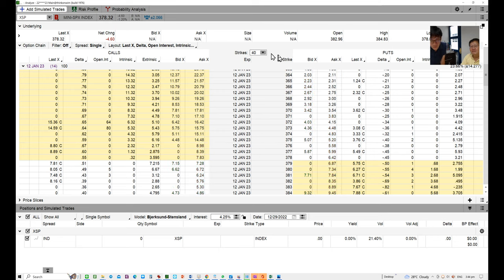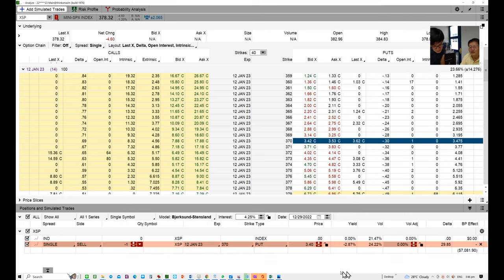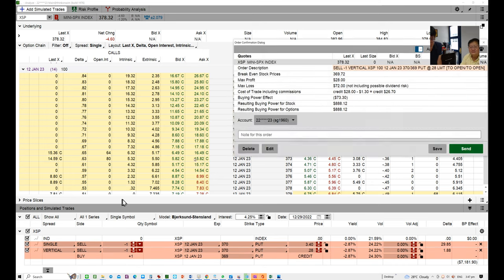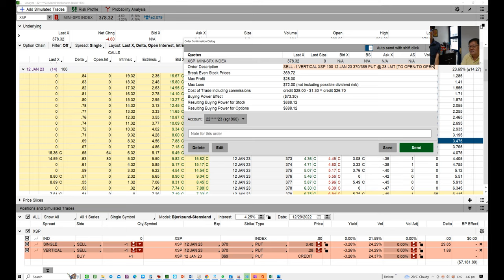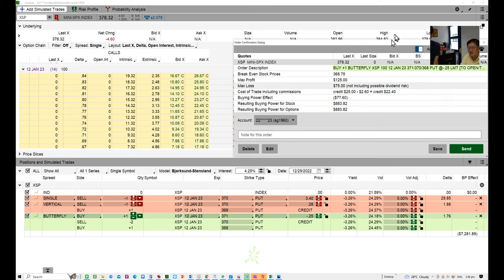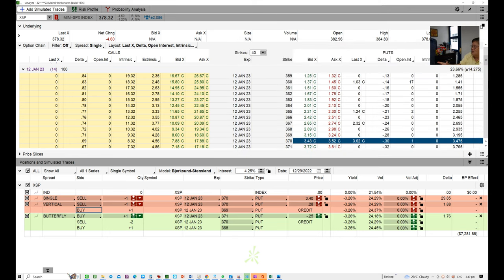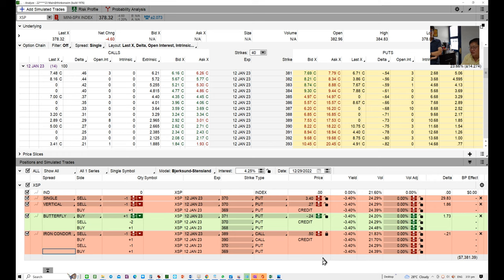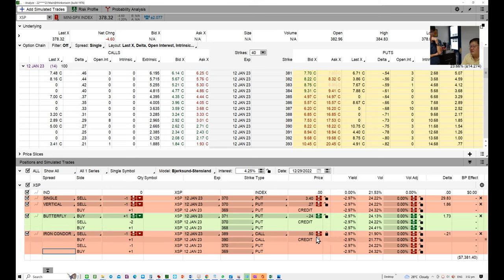4 Strategies for Income Trading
4 Strategies for Income Trading with Options

Simple explanations of Income options generation strategies using "LIVE" markets trade examples.

WARNING - :

All Strategies are just tools, YOU the trader will determine your success

To be updated with the latest activities, and webinars join our FaceBook group